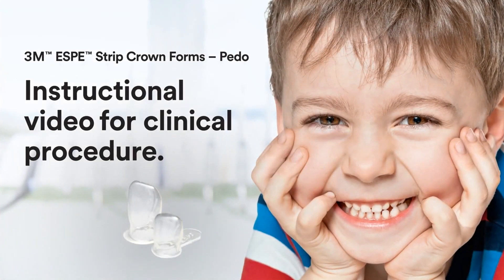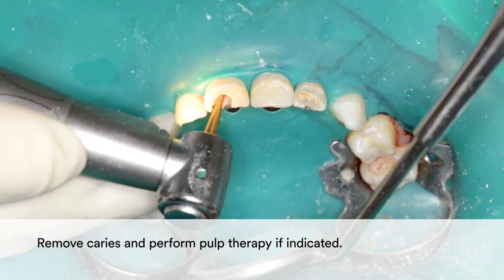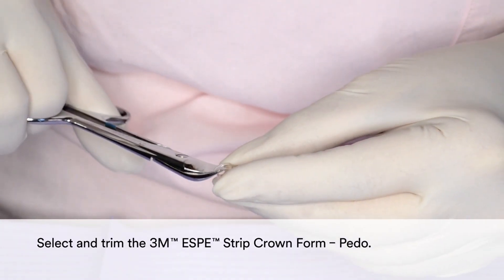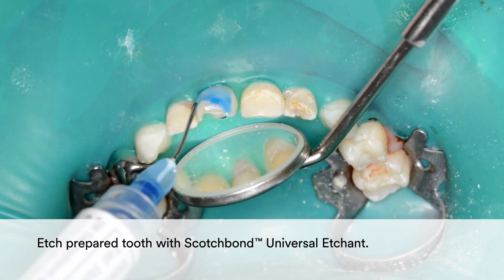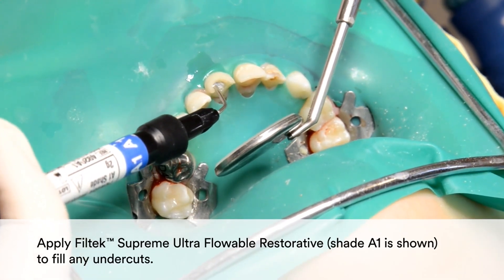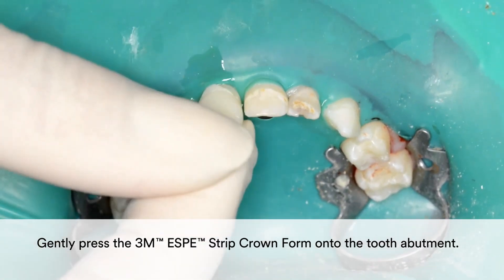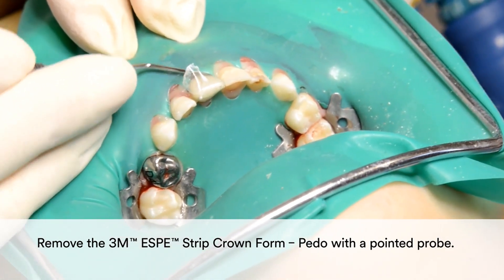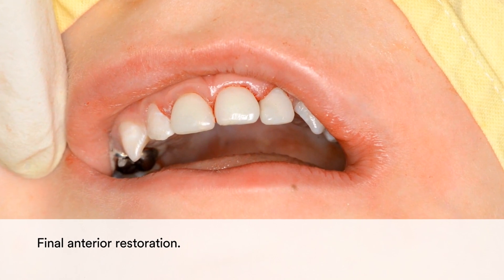Rebuilding an upper primary ante. tooth using a SC, voiceover US